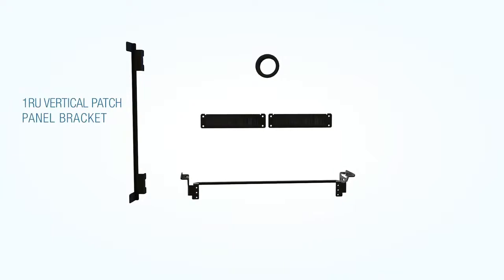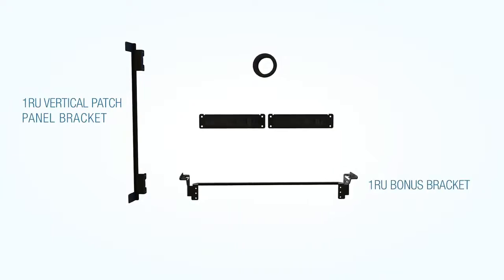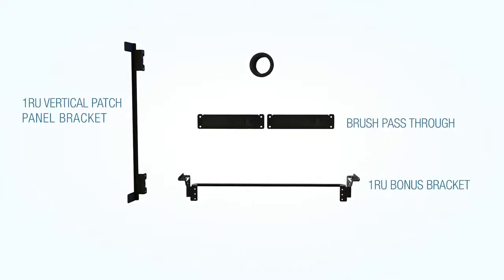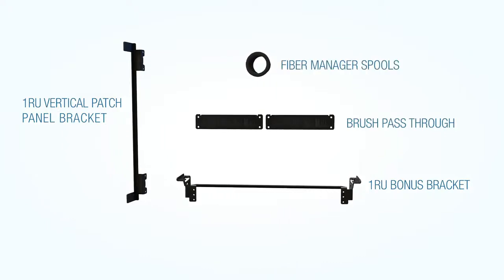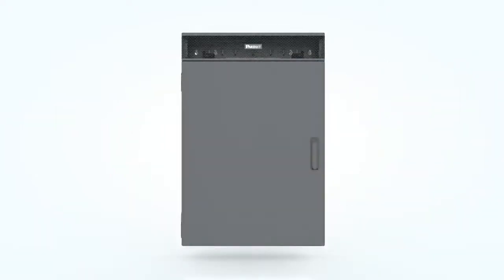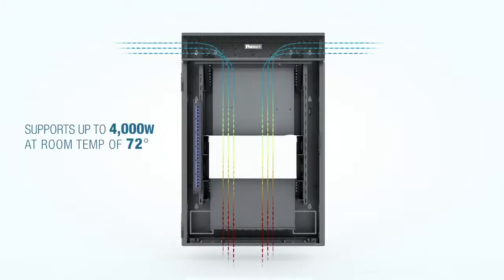Low Profile Wall Mount Enclosure For Patch Panel & Active Equipment | Panduit Panzone® TrueEdge™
-- Network Enclosures are used in a variety of indoor, low profile, high density,
applications and provide security for a wide range of system equipment
such as: switches, servers, gateways, power supplies, etc.

 The PanZone® TrueEdge™ Vertical Wall Mount Enclosure mounts traditional horizontal equipment vertically on a wall and, in tandem, minimizing network infrastructure investment by providing a solution to eliminate a rack or cabinet (TR in a BOX and Micro Data Center).